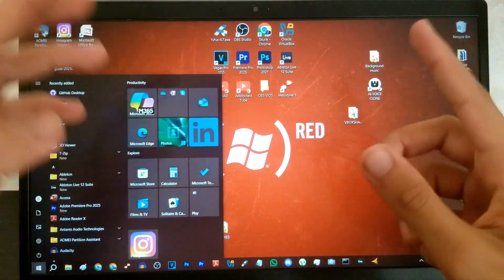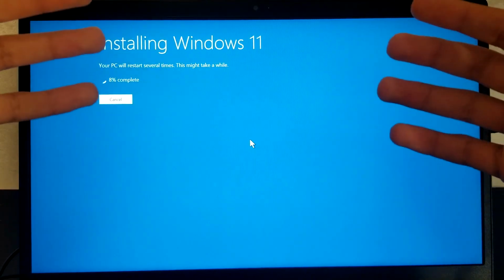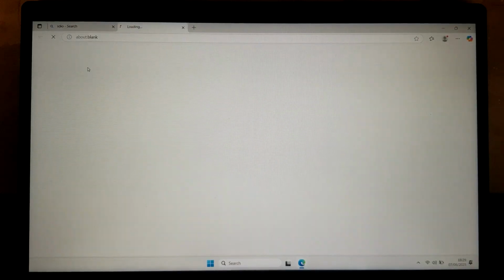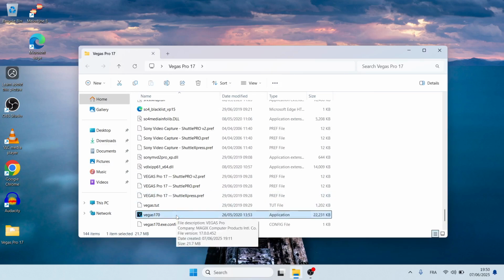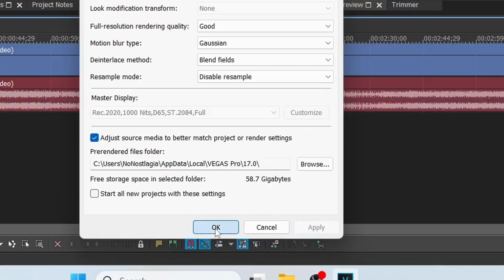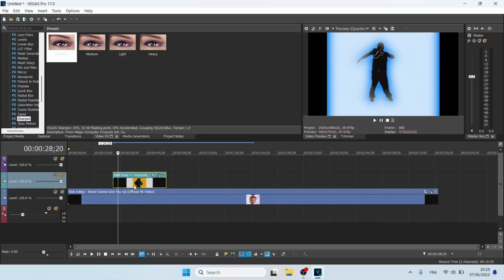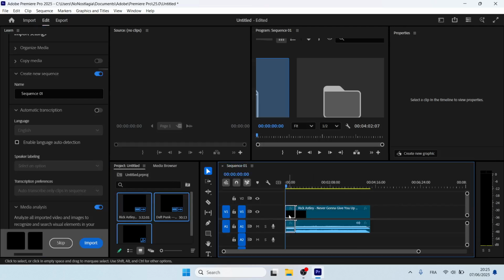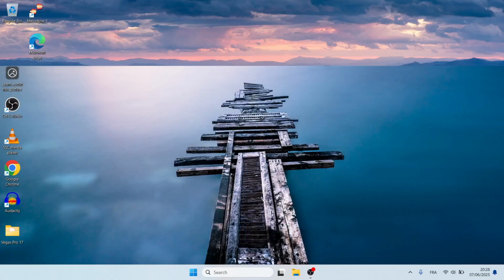Should You Use Windows 11 LTSC?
Windows 11 LTSC (Long-Term Servicing Channel) is a specialized version of Windows 11 designed for devices requiring long-term stability and minimal feature updates.
It's infamous for not having bloatware unlike the standard Windows 10 & 11 editions, but does that mean it's automatically better?